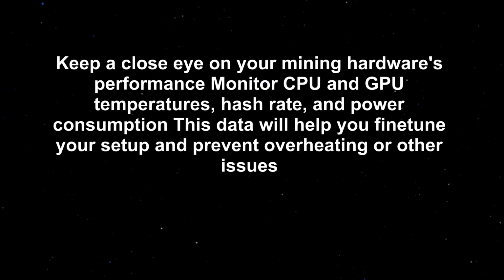How to Mine Crypto in Linux - KevinHowTo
How to Mine Crypto in Linux: This guide provides a comprehensive walkthrough on how to set up and run cryptocurrency mining operations on a Linux operating system. Learn how to choose the appropriate mining software compatible with your hardware (CPU, GPU, or ASIC) and the cryptocurrency you intend to mine. Understand the process of installing necessary drivers and dependencies on your Linux distribution. Discover how to configure your mining software with your wallet address and mining pool details. The guide will also cover essential aspects such as optimizing your system for mining efficiency, monitoring your mining hardware and performance, and understanding power consumption considerations. This resource is intended for individuals interested in leveraging the flexibility and command-line capabilities of Linux for cryptocurrency mining.

00:00 Intro
00:08 Selecting Mining Software
00:23 Installing Drivers and Dependencies
00:35 Configuring Mining Software
00:46 Optimizing System Performance
00:56 Monitoring Hardware Performance
01:06 Power Consumption